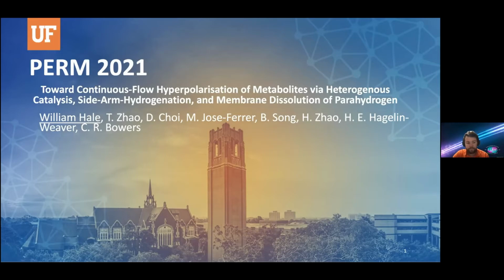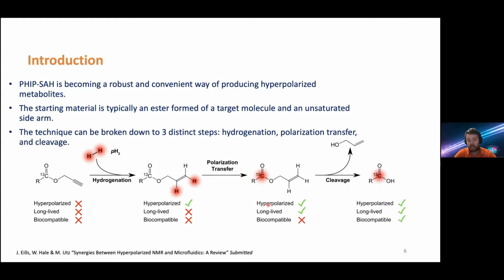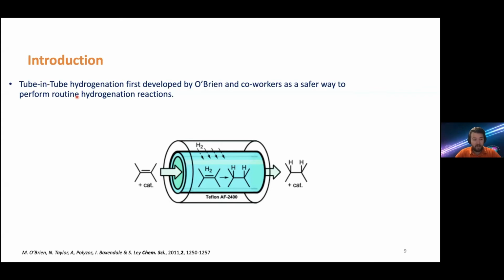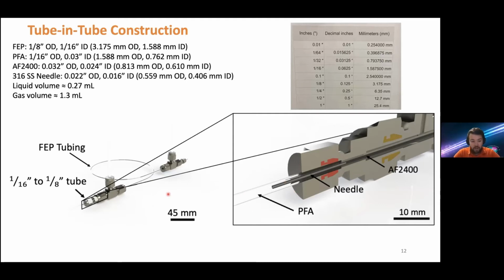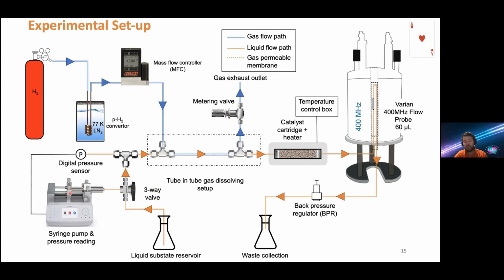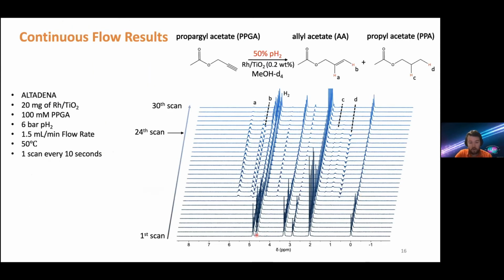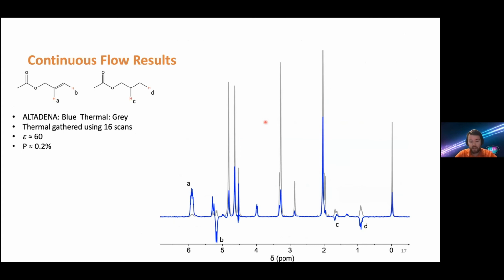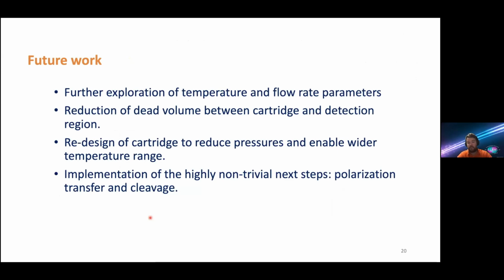Continuous-Flow Hyprepolarisation via Hydrogenation and Membrane Dissolution of Parahydrogen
Dr. William Hale (University of Florida)
PERM 2021, Day 3